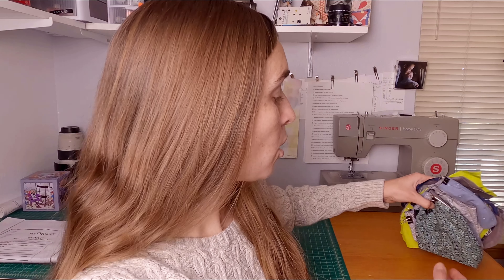Week 38: Sewing Masks & More Plans (Creative Every Week Challenge)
This week there is not a whole lot to update. A few plans but nothing finished.